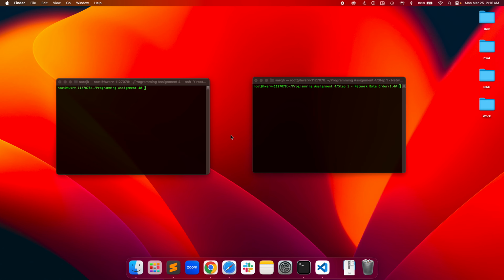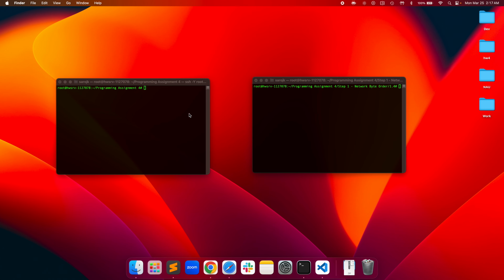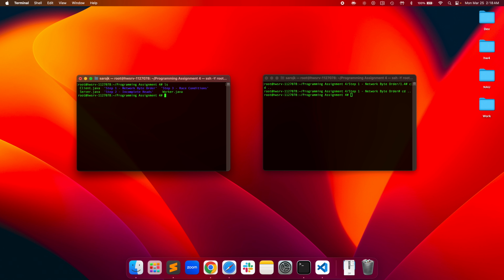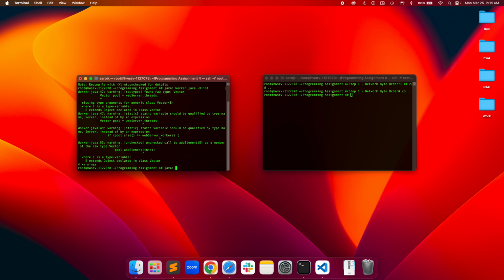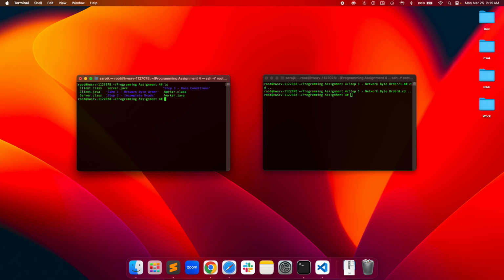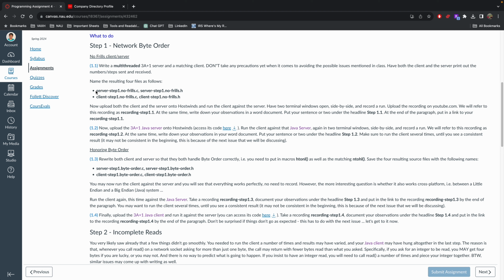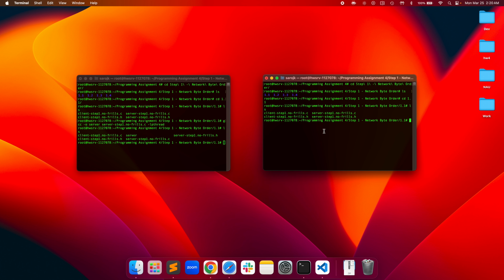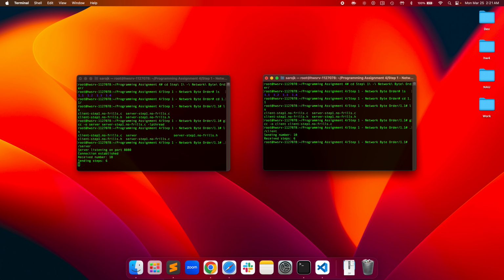Programming Assignment 4 - Step 1.1